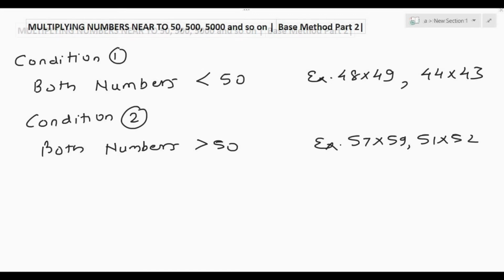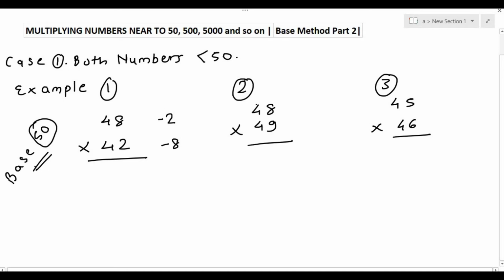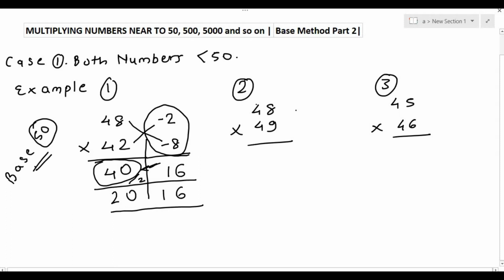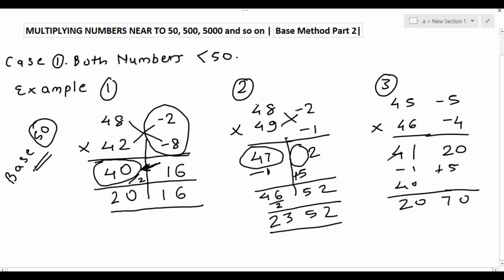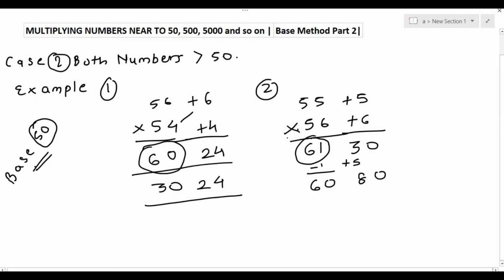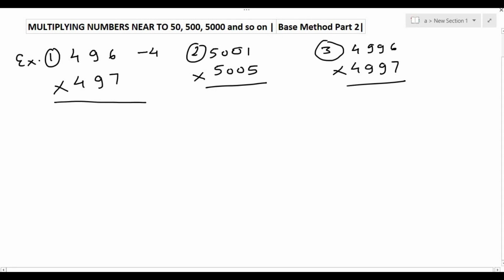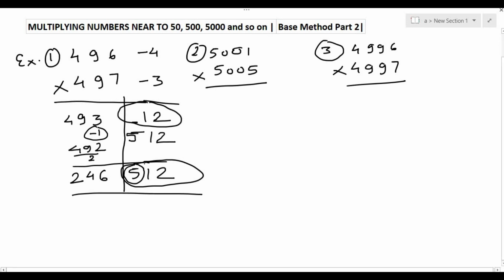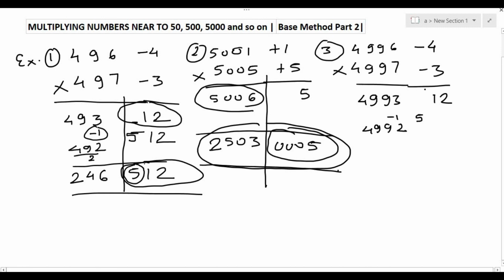MULTIPLYING NUMBERS NEAR 50, 500, 5000,.... IN 5 SECONDS | BASE METHOD | PART 2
Base Method Part 1| Multiplying Numbers near 100 in 5 Seconds

This Video demonstrates one of the Fast Maths Technique for Multiplying 2 numbers which are nearing to 50 in just around 5 Seconds.
This Trick can be applied mentally or using pen and paper.

Content We create:
- Maths Tricks & Tips
- Vedic Maths
- Speed Maths
- Quick Mental Math
- School / College Math
- Engineering or any Degree Math
- Math for Data Science / Machine Learning / Deep Learning